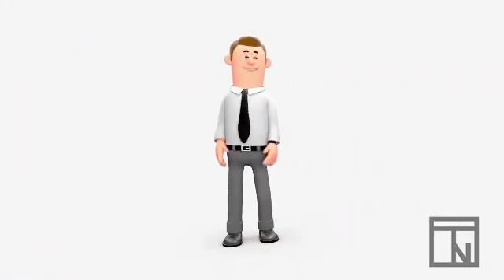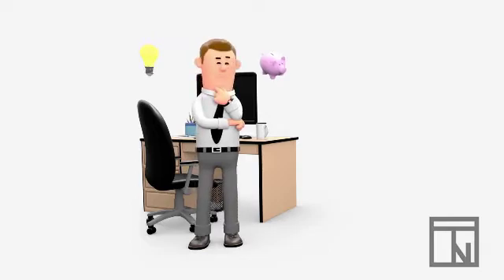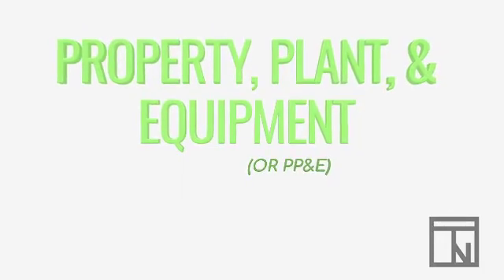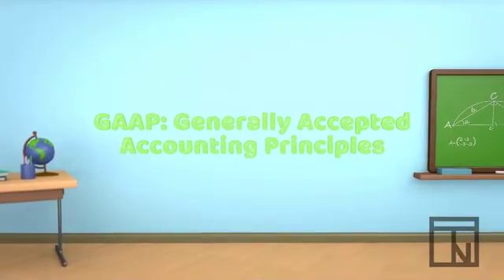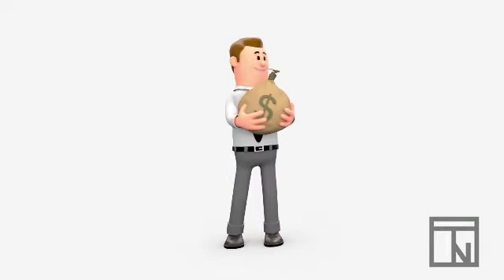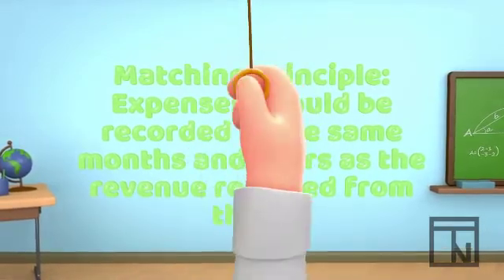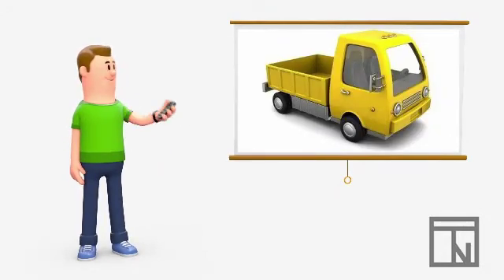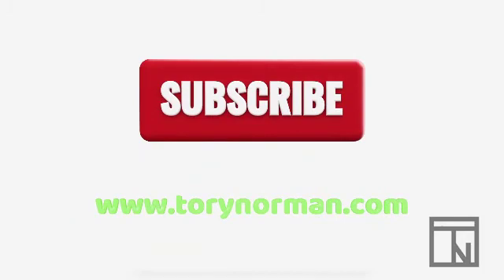Depreciation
Bob is an entrepreneur who is buying a long-term asset for the first time. Come along in this short video as Bob learns what Depreciation is, why it's necessary, and how it works.

This video was created in relation to the Utah State CTE standards for the Accounting II High School course. Specifically, Strand 5, Standard 1: Understand the need for recording depreciation of assets.